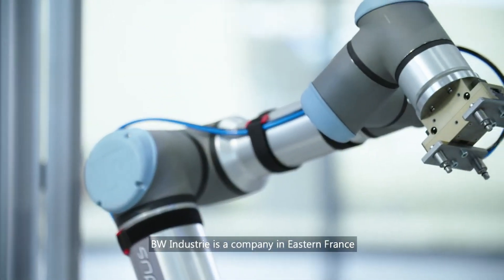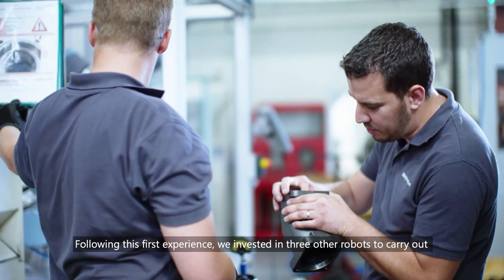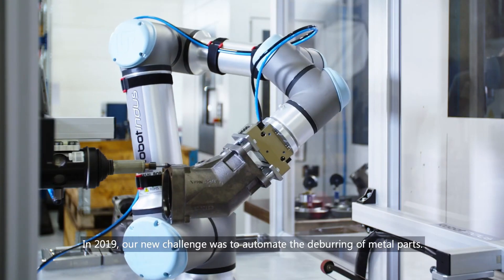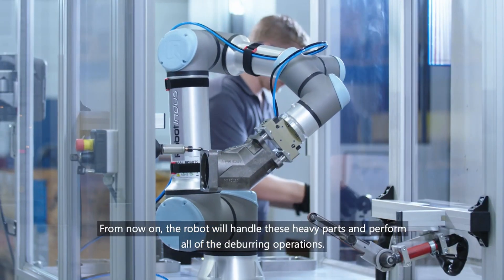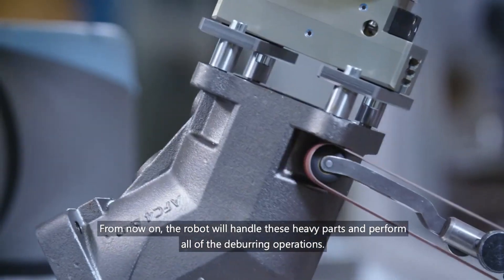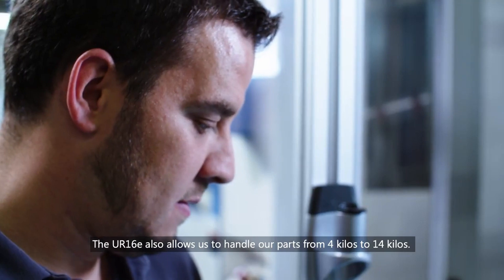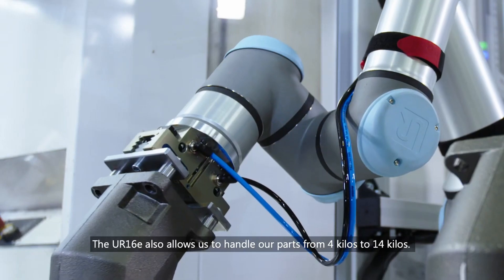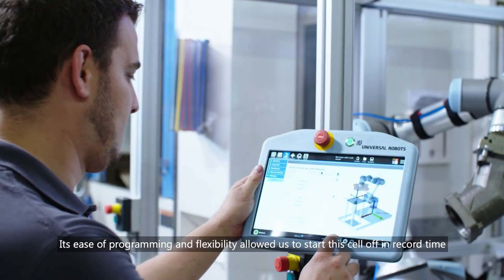Operazioni di sbavatura con i robot collaborativi: il nuovo cobot UR16e impiegato da BWIndustrie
Dopo la positiva esperienza di impiego dei robot collaborativi della linea e-Series Universal Robots in diversi ambiti della linea produttiva, BWIndustrie è stata scelta come azienda-pilota per l'impiego del nuovo UR16e, il cobot con payload fino a 16 kg.

UR16e è stato integrato nel reparto che realizza la sbavatura delle parti in metallo, in un'ottica di automatizzazione di questa funzione.

Grazie a una configurazione rapida resa ancora più semplice dal ricorso a un software dedicato installato sul display di controllo remoto, UR16e è stato inserito a pieno ritmo nella produzione.

Per maggiori informazioni su UR16e è possibile leggere la presentazione del prodotto ) e la scheda tecnica del modello